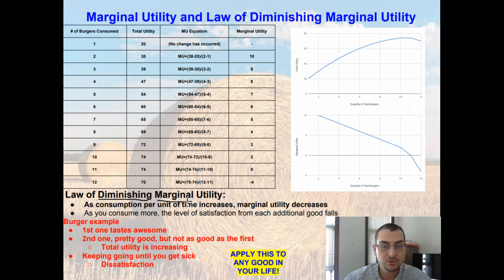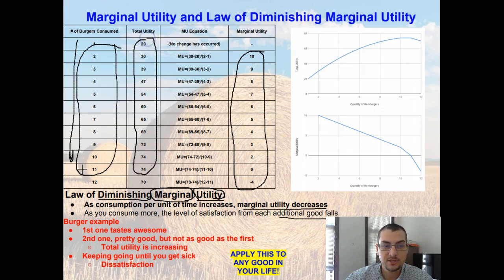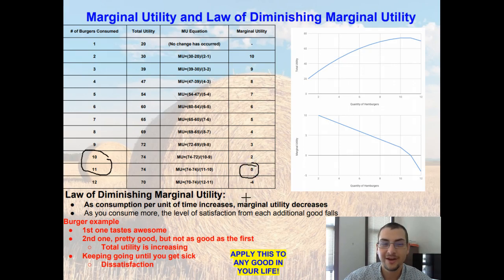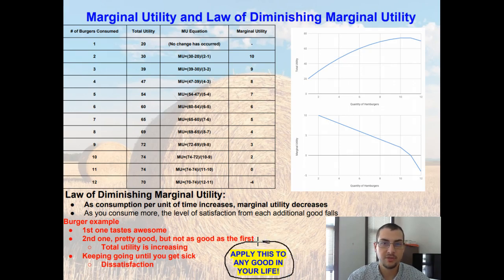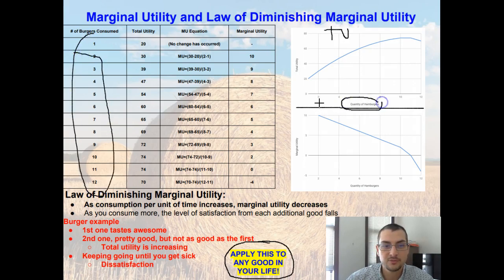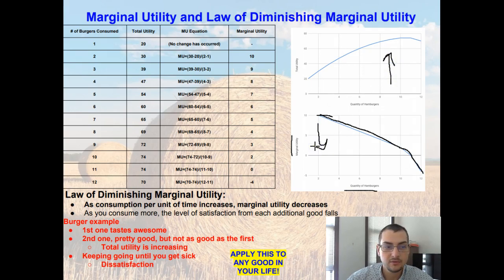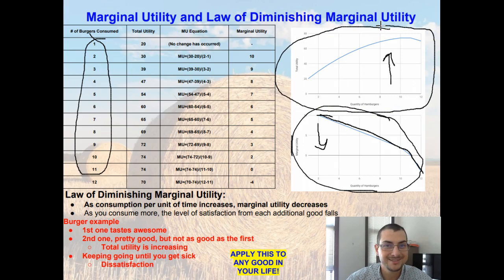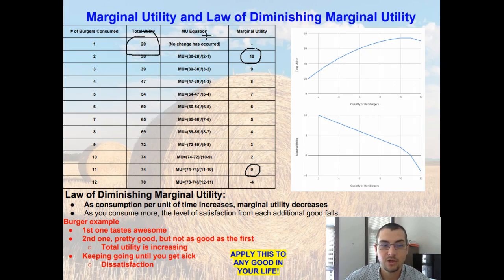Intro to Agricultural Economics 3.4